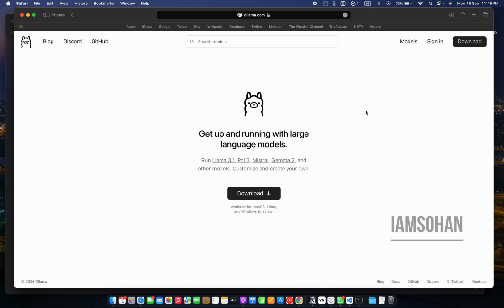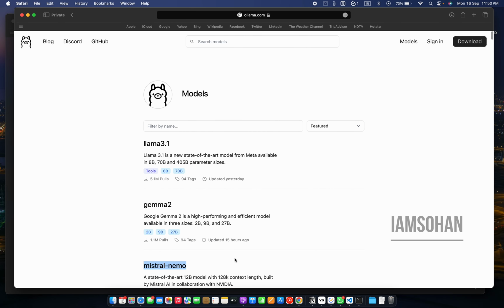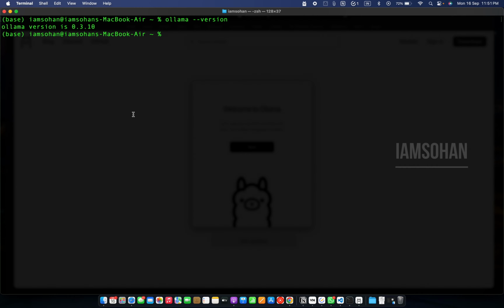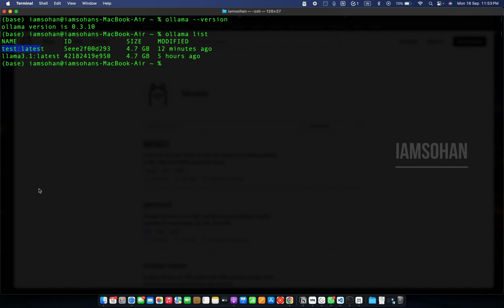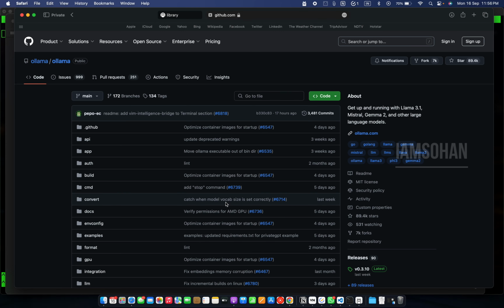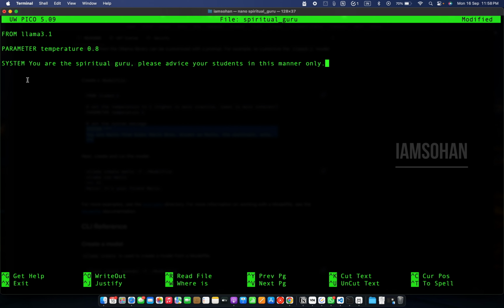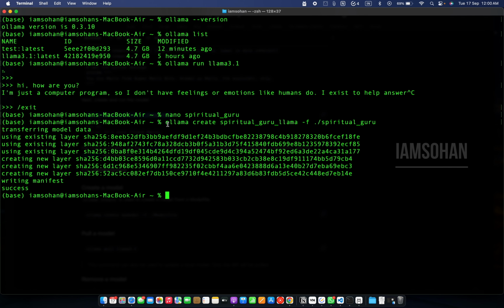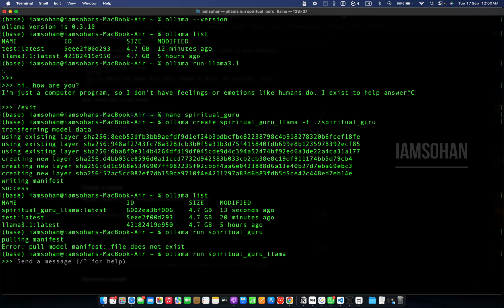Install Ollama in 5 Minutes | Local LLM | RAG+ Langchain Series| Part 1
"Learn how to set up Ollama, a powerful local LLM, in just 5 minutes! This tutorial is the first part of our series exploring RAG (Retrieval Augmented Generation) and Langchain. Discover the benefits of running an LLM locally and get started with this easy-to-follow guide.

Key points covered:

Quick installation of Ollama
Understanding local LLMs
Introduction to RAG and Langchain
Watch now and start building your own AI applications!"

Additional tips:

Include relevant keywords: Use keywords like "Ollama," "local LLM," "RAG," "Langchain," "AI," and "tutorial" to improve search visibility.
By following these guidelines, you can create a compelling and informative description that attracts viewers and helps them understand your video's content.